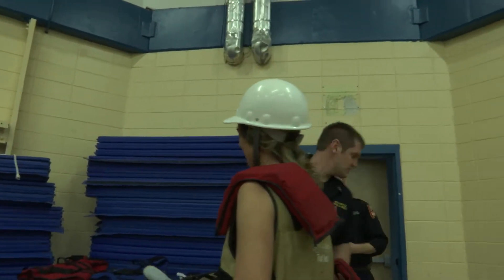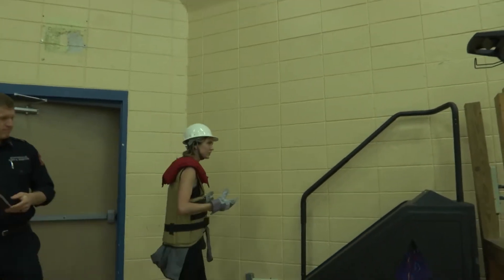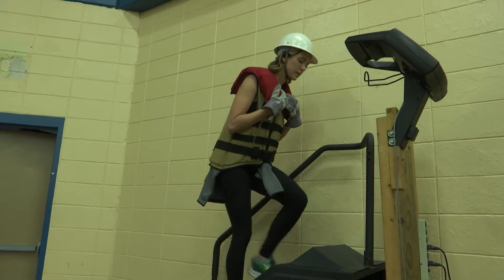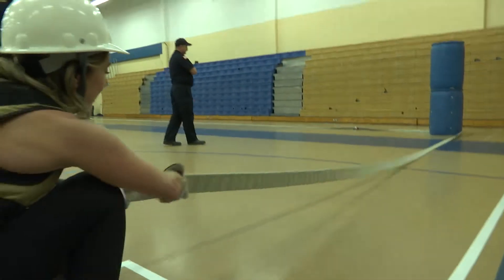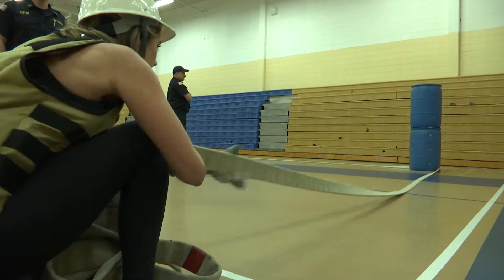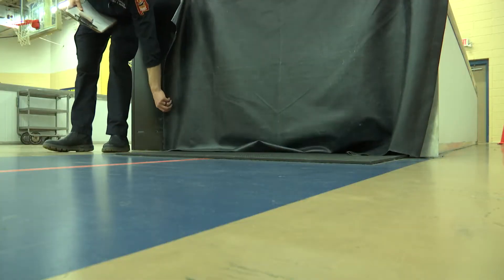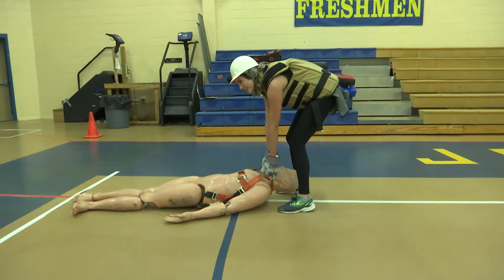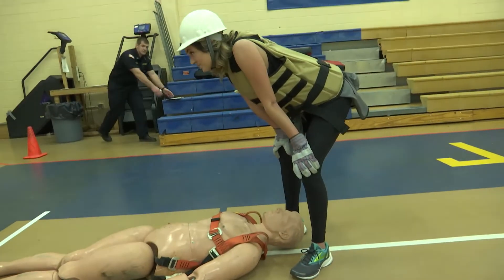WZDX reporter does firefighter training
WZDX's Mary Stackhouse takes on the Huntsville Fire Department's firefighter agility training test.